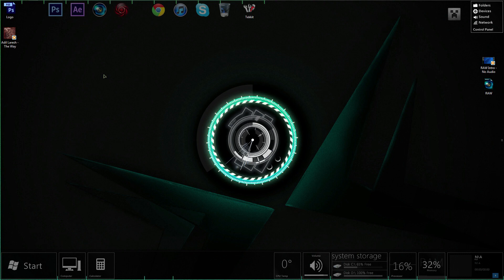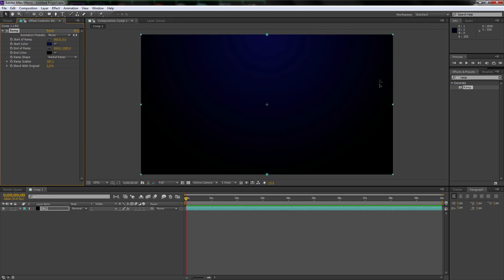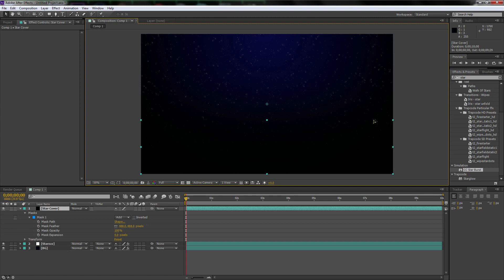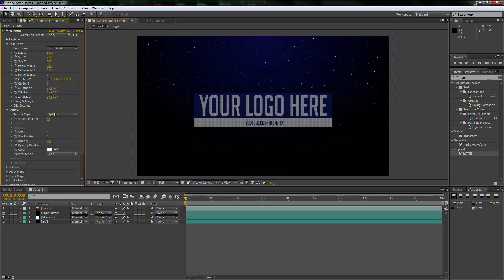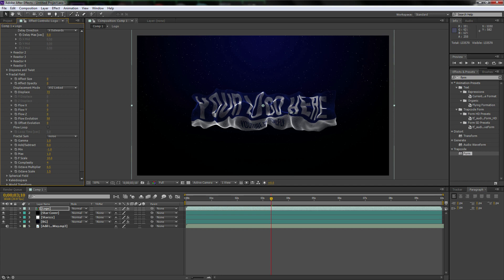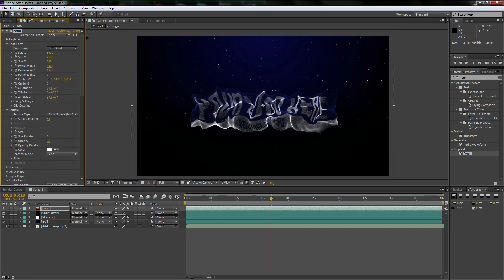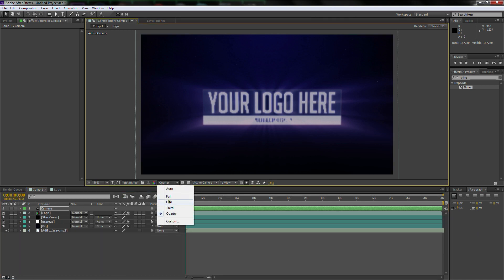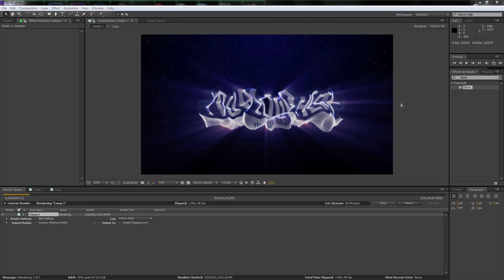CREATE Logo AUDIO REACTION Using Trapcode Form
Today, Eli shows you how to make your logo react to audio! =)

Artist: Adil Laresh
Track: The Way

Stuff Used:

Shure SM7B
Blue Icicle
AverMedia Live Gamer HD
After Effects
Sony Vegas